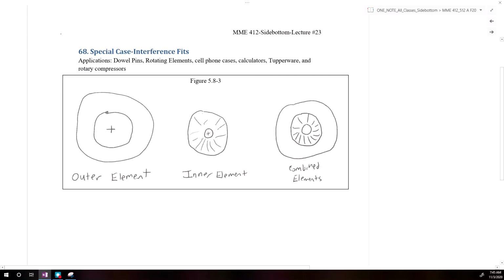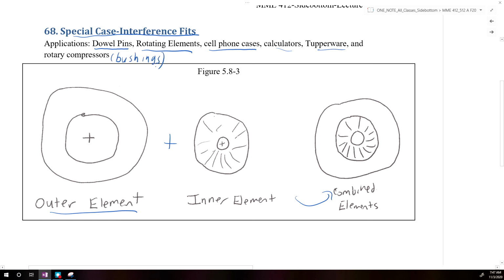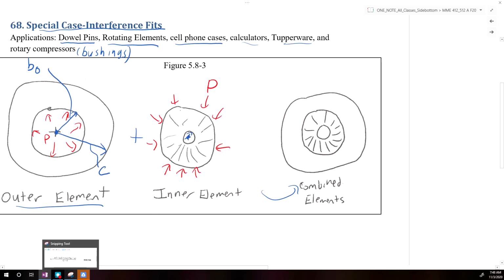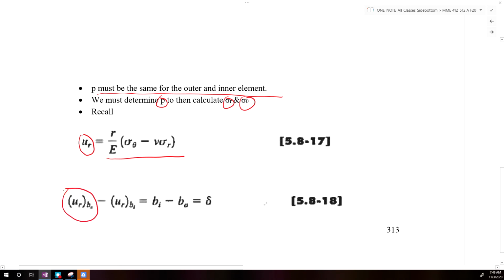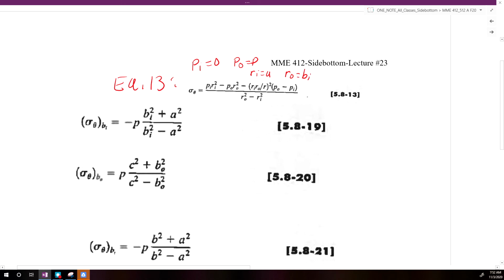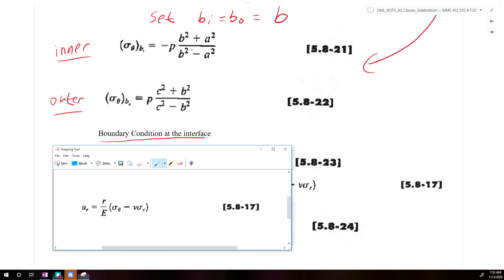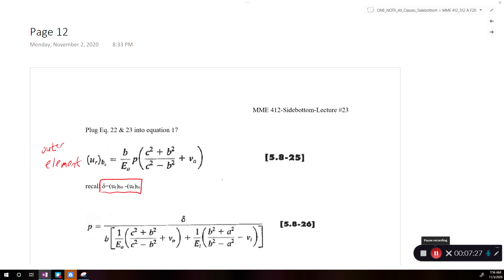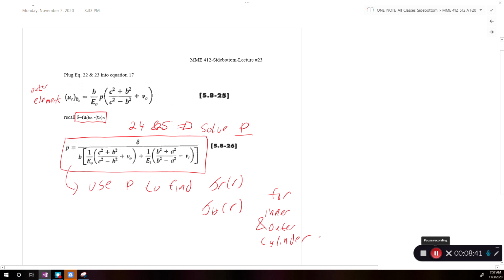MME 412_512-L23-#68-Special Case-Interference Fits